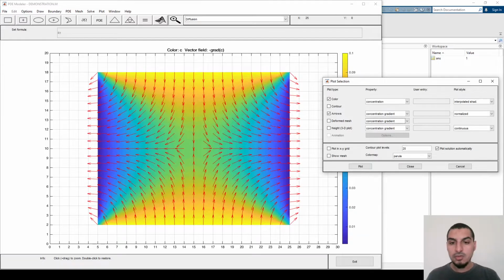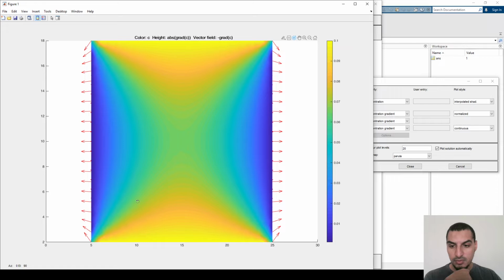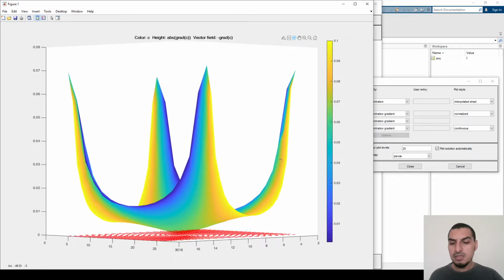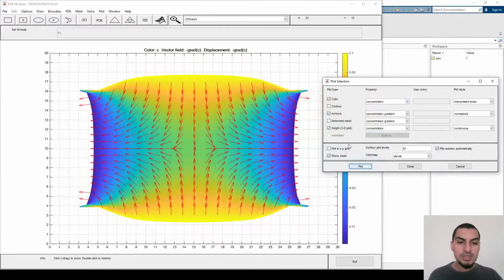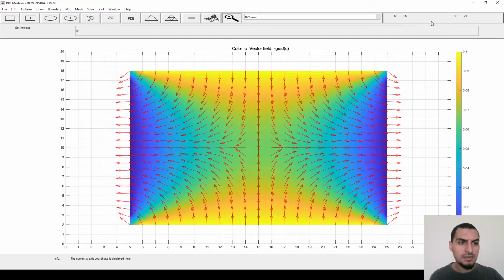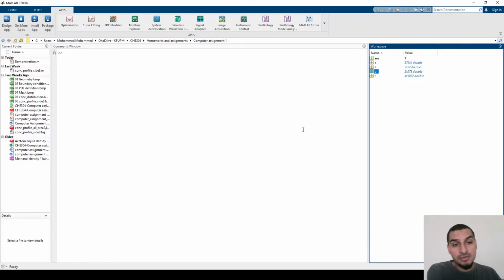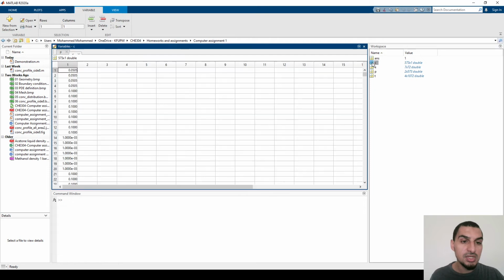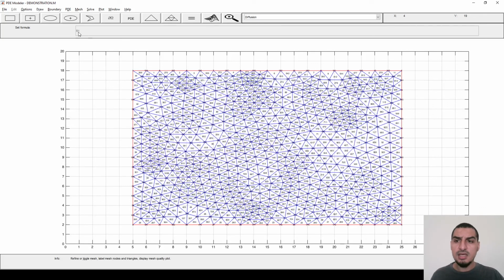Introduction to Matlab in English | 67 | Matlab PDE modeler - Solving PDE 2